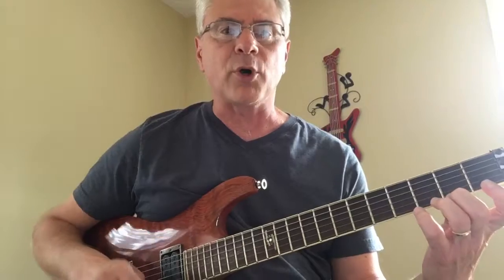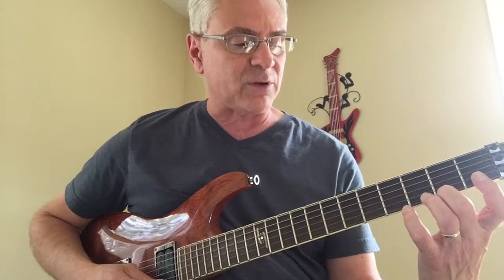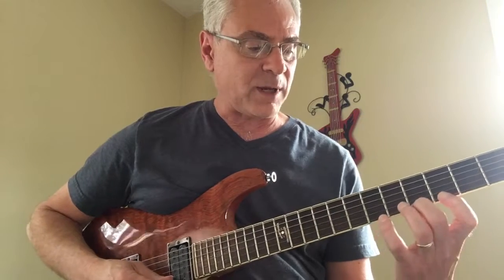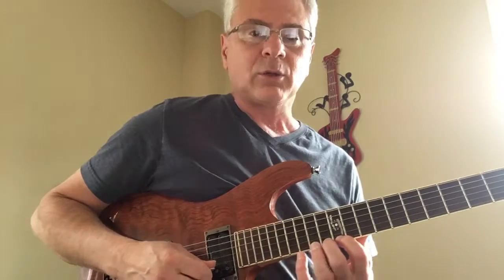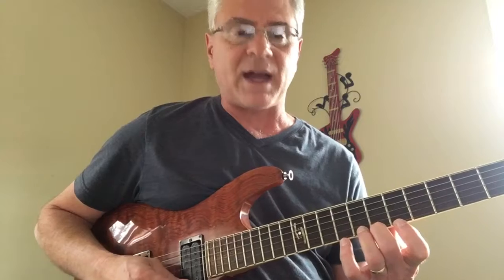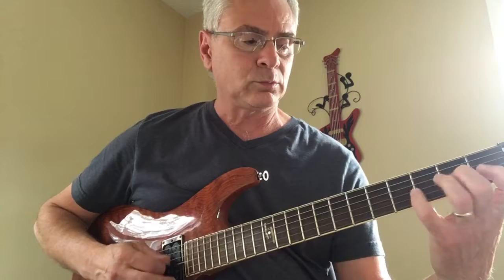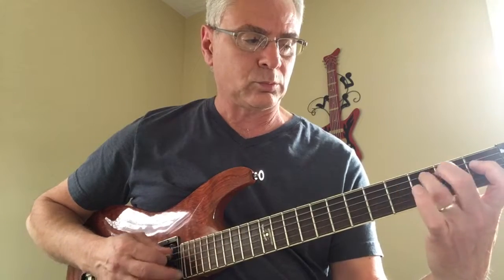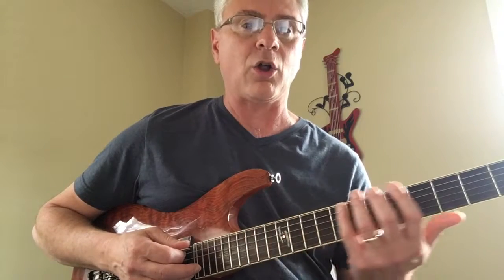George Collichio - Guitar Coach - exercise #3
Example #3
Left and right hand exercises for the development of speed , accuracy and clarity.